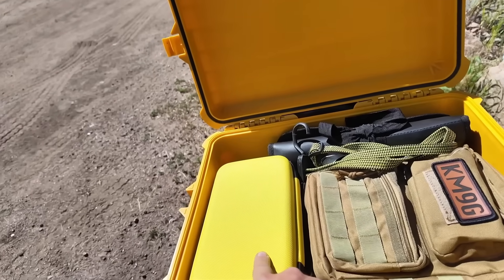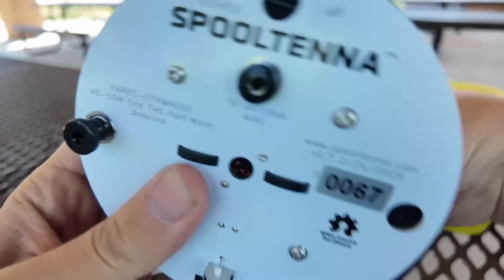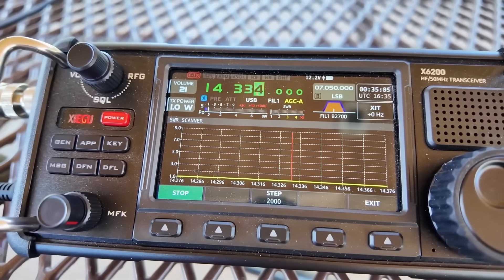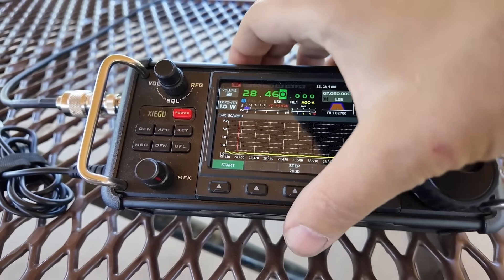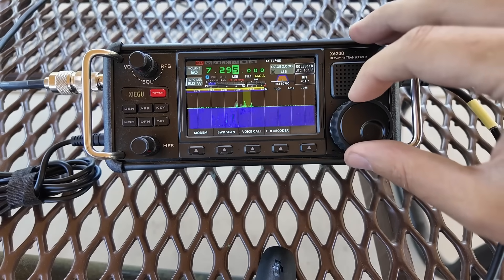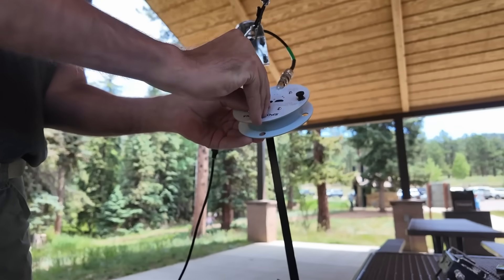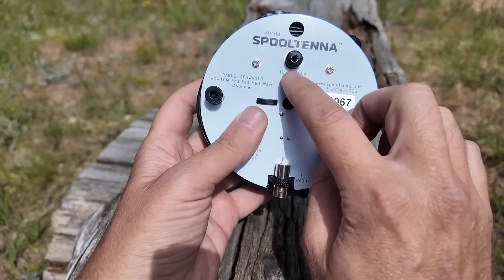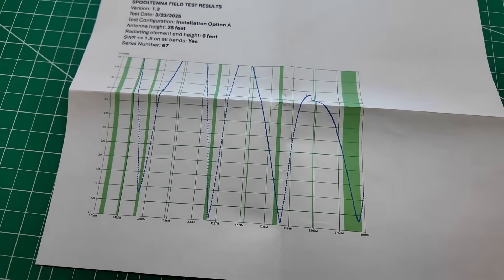NVIS Doesn't Work!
"That's a compromise antenna"... "That'll never work"... "Why didn't you do it my way"... Today we do the illogical, setup an antenna 4ft off the ground and get a park activated... HUMBUG!